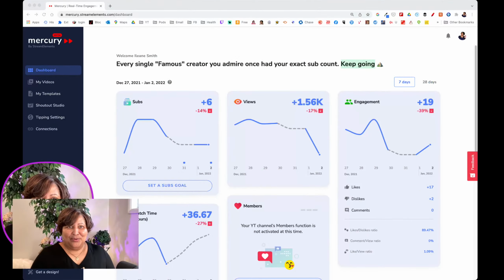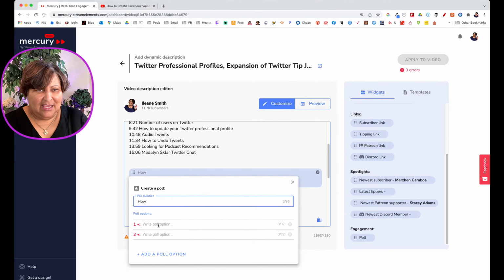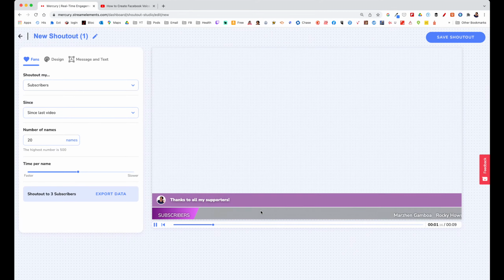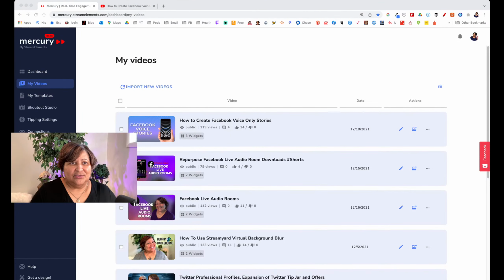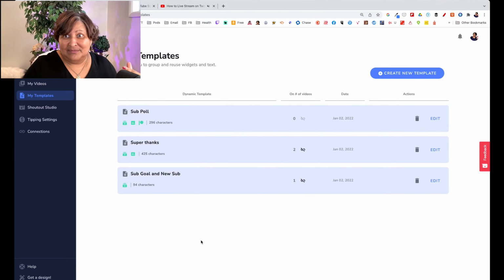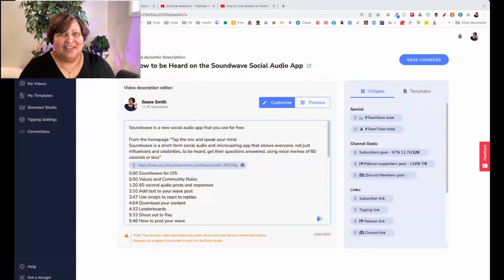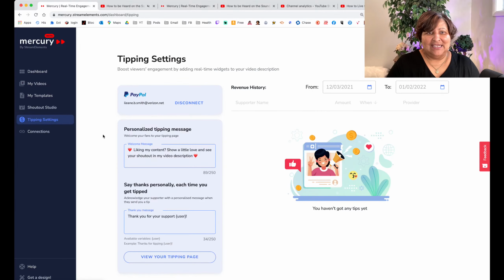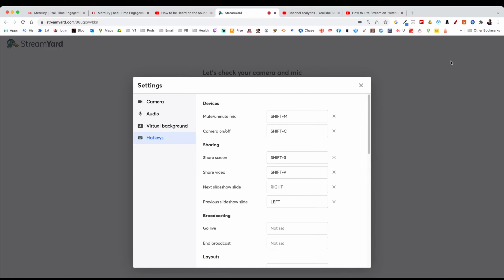Mercury by StreamElements: Interactive Widgets & Overlays for YouTube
Add interactive widgets to your video descriptions and create custom overlays with subscriber shout outs. This video covers:

Create Vertical or Horizontal animation
Interactive widgets in the video description for:
Polls
Getting Tips and Your Tip Page
Widget Templates

IF YOU ENJOYED THE VIDEO, SUPPORT WITH A SUPER THANKS 💜👆🏽

💯 Instagram, Pinterest, Twitter @ileane

❇️✳️ TOOLS YOU NEED TO SUCCEED ✳️❇️